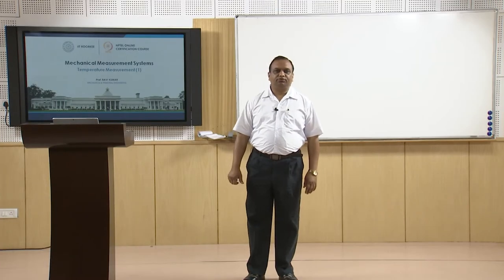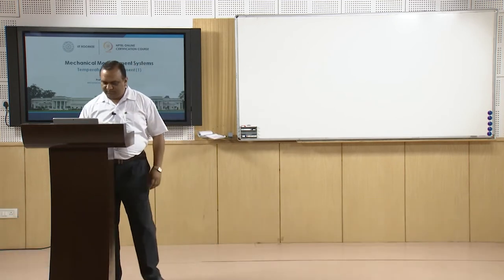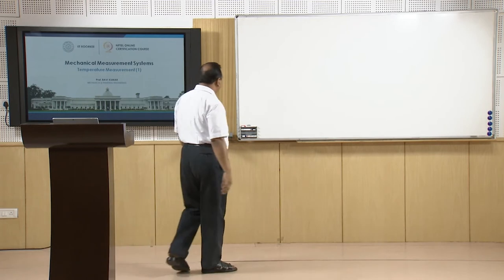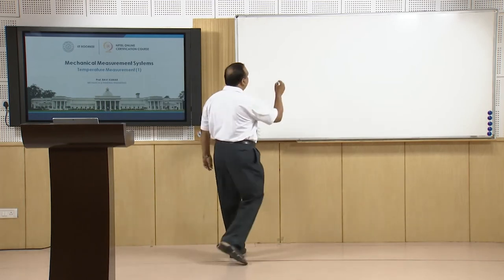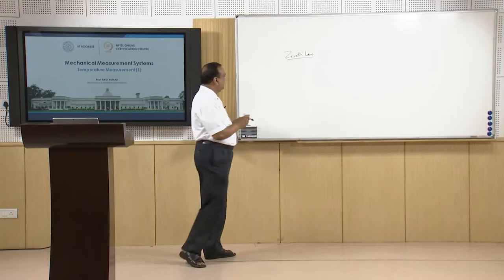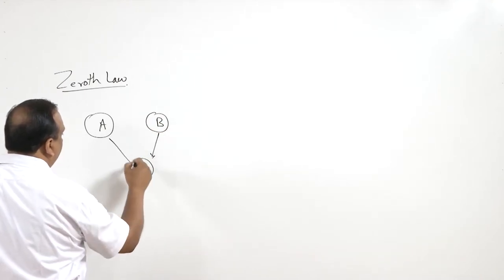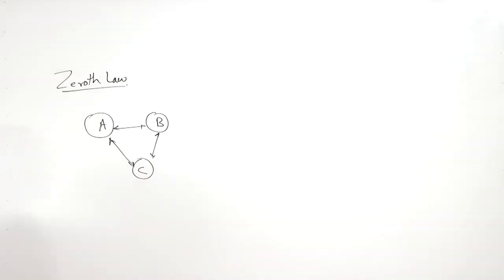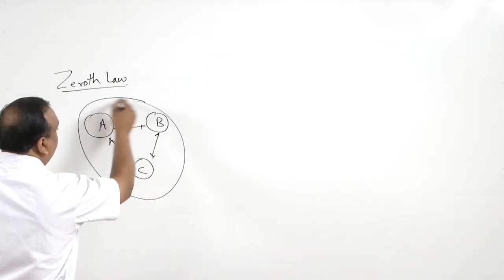Lec 29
Lecture Series on mechanical measurement systems by Prof. Ravi Kumar, Department of Mechanical & Industrial Engineering, Indian Institute of Technology Roorkee, Uttarakhand, India